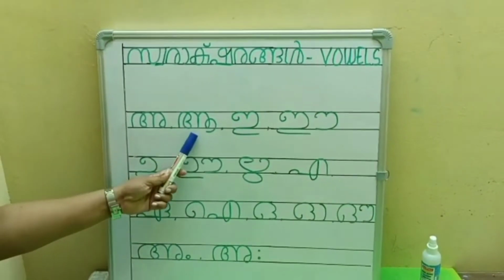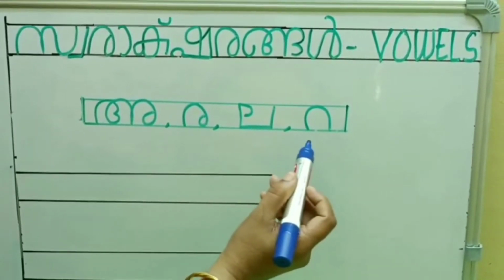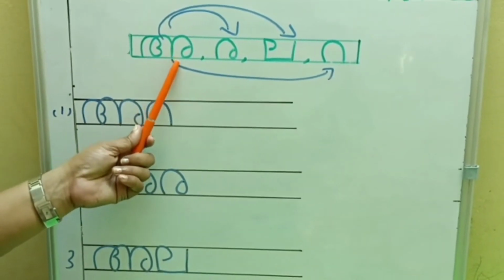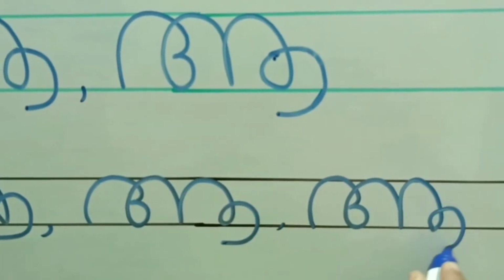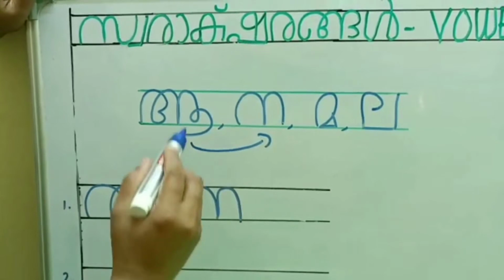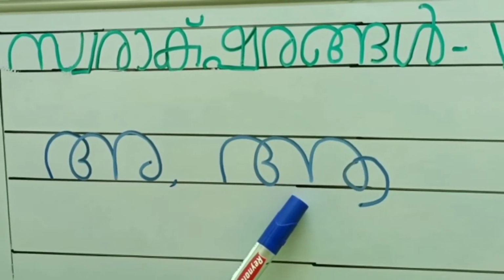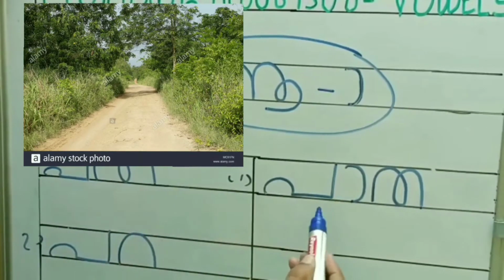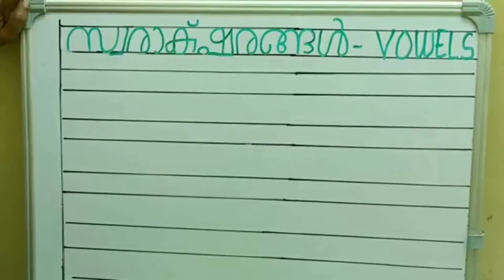Learning to read and write Malayalam (English Version)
A humble attempt to introduce you to the beautiful world of Malayalam